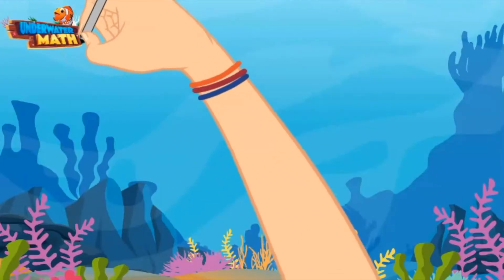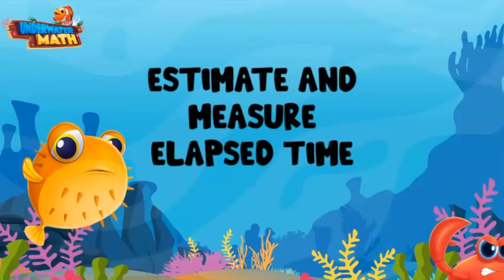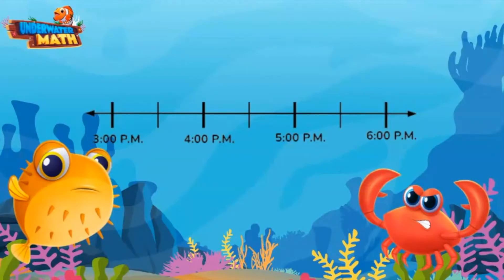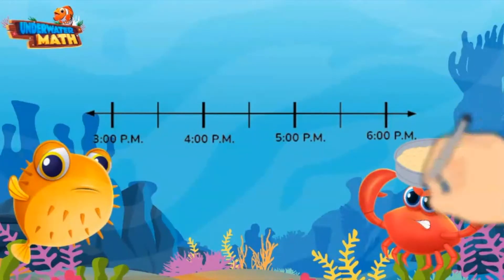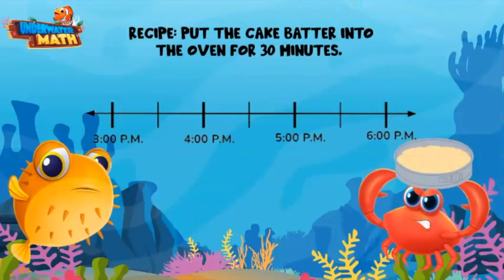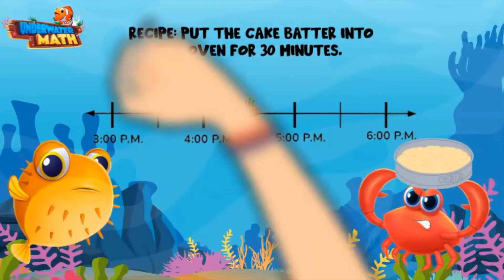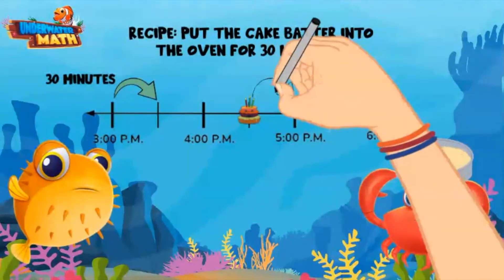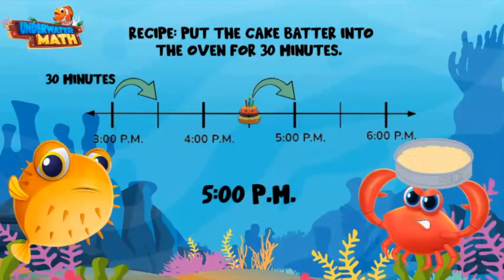Estimate and Measure Elapsed Time | 2nd Grade Math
Underwater Math provides engaging learning solutions for students. This instructional video supports student learning and understanding of how to estimate and measure elapsed time. Georgia Math Standard 2.MDR.6.1